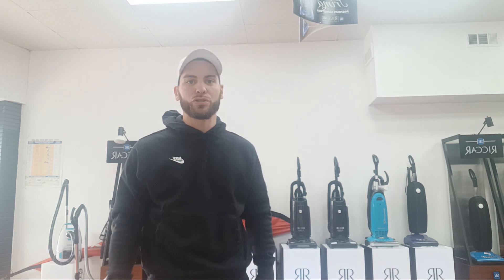Vacuum cleaner repair store in Frederick, MD | central vacuum repair | Sameday vacuum repair service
Looking for a vacuum cleaner repair store in Frederick, MD? Frederick, MD, a city steeped in history with its charming Historic Downtown Frederick, provides a direct and efficient route to Ace Vacuum stores.
At Acevacuums, we do vacuum cleaner repair, central vacuum repair, vacuum cleaner service, central vacuum service, central vacuum installation, commercial vacuum repair, robotic vacuum repair and appliance repairs.
Why Ace Vacuums? Data says more than 90% of people buy vacuum cleaners from big box stores like Walmart , target or online stores like Amazon etc...But hundred percent 100% of people need vacuum cleaner service or appliance service centers for warranty or maintenance work. Where would you go? The answer is, to Acevacuums, your local vacuum repair store.We take all the stress and worries away.

How does our vacuum repair process work?
When you bring your vacuum cleaner in for repair, our store associate will ask questions as to what it is doing or not doing and turn the machine on to test it with you in the store. If it is something we cannot fix it on the spot, then your vacuum cleaner will have to be left with us for our technician to look at. We will fill out a repair tag with some of your basic information and give you a slip to take with you which will be needed when you pick up the machine.
Within 24 to 48 hours our vacuum technician will inspect the vacuum cleaner and give you an estimate on what it will take to fix your vacuum cleaner. Once you approve the work we will get started on your vacuum repair or service right away. If parts are needed to be special ordered, then payment will be needed before they can be ordered. Once the parts are received we will install them right away, our vacuum technician will then test your vacuum to make sure everything is working properly.

Directions to get to our vacuum store. From the heart of Frederick, a city known for its rich Civil War history and vibrant downtown, the journey to our store takes about 25 minutes. Start by heading south on Market St toward W Patrick St, then merge onto I-270 S. Continue on I-270 S, then take the exit onto US-15 S toward Leesburg. Cross over the Potomac River and continue on US-15 S, which becomes VA-7 W/Leesburg Bypass in Virginia. Follow VA-7 W to E Market St in Leesburg. Ace Vacuums is conveniently located across from the Leesburg outlet malls at 300 Fort Evans Rd NE, Suite 104, a prominent landmark in the area.

At Ace Vacuums, we are dedicated to serving the Frederick community with exceptional customer service and high-quality products. We understand the importance of a clean and healthy home, and our team is committed to providing solutions that cater to your specific needs. For residents of Frederick, a short drive to Leesburg is all it takes to access our wide range of vacuum solutions and customer care. Visit Ace Vacuums today and experience our dedication to your satisfaction.
List of Repairs Performed:
Vacuum cleaner Cord or electrical problem repair or replacement
Vacuum cleaner parts replacements
Vacuum cleaner maintenance
Sewing Machines service and repairs
Central Vacuum Repairs and Service